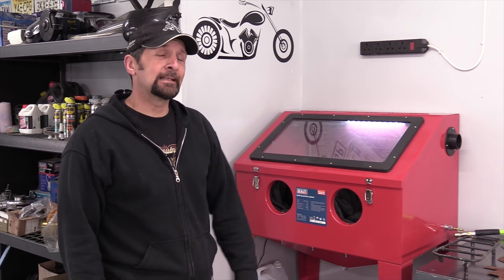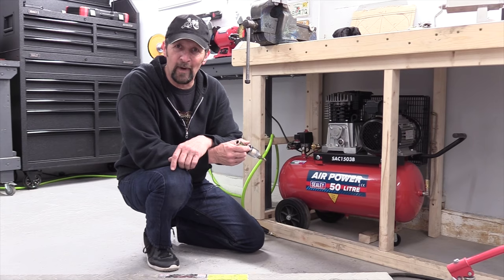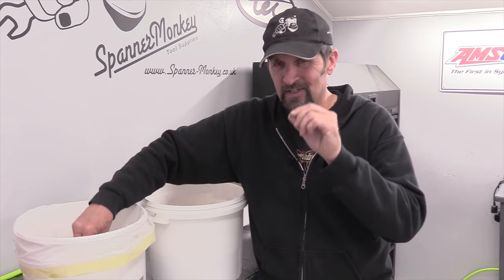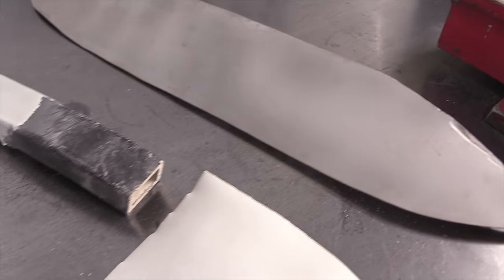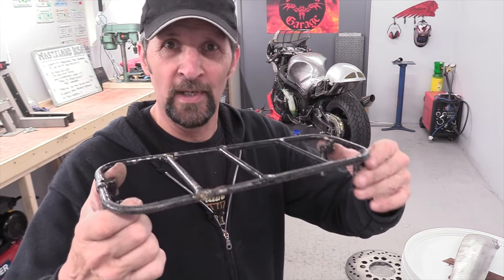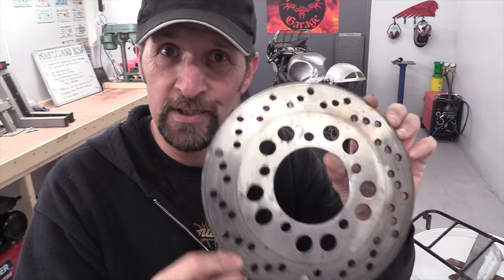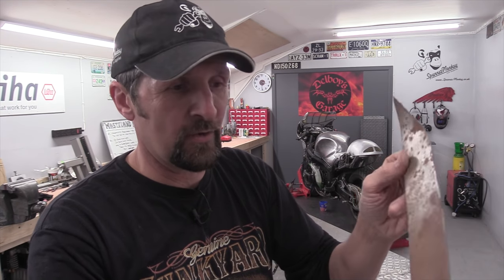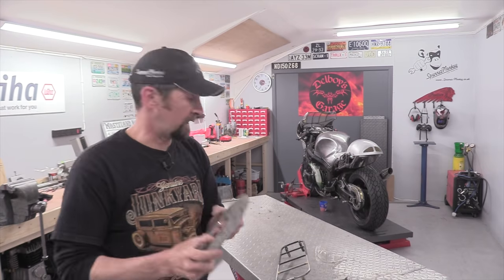Shot Blast Cabinet...First Day !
First Ever hands-on with a Shot Blasting Cabinet...!